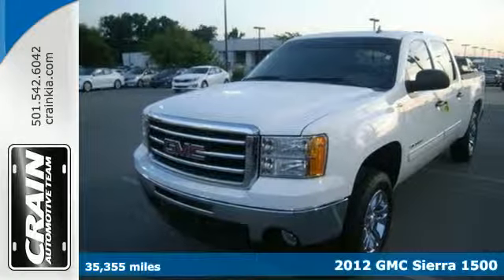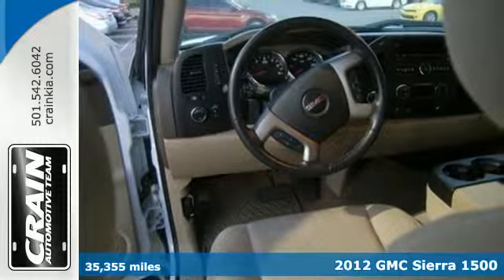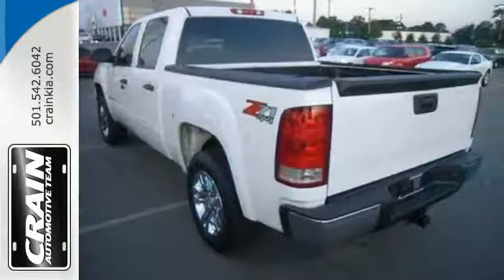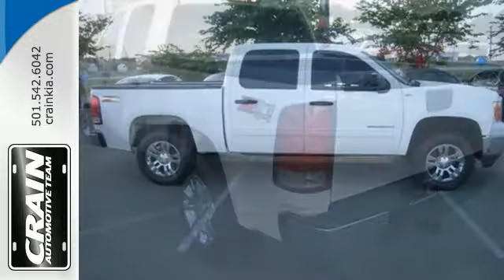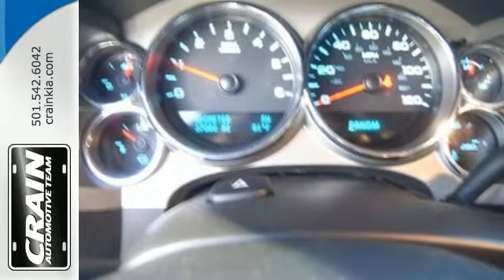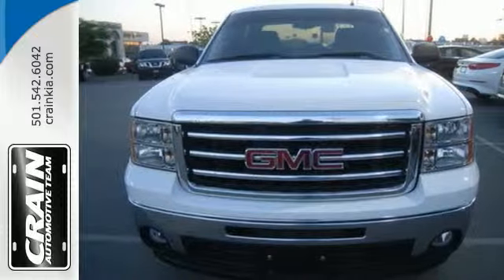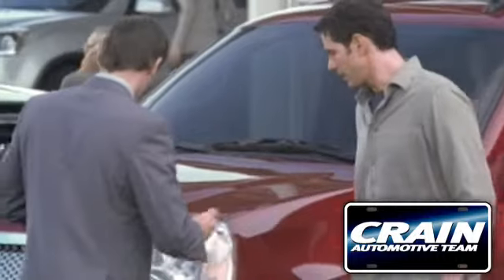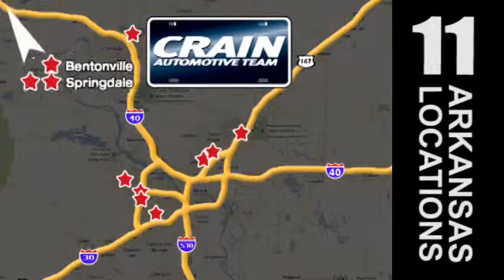2012 GMC Sierra 1500 Sherwood AR Little Rock, AR BK2516B - SOLD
Year: 2012
Make: GMC
Model: Sierra 1500
Trim: SLE
Engine: 5.3L Vortec 1000 VVT V8 SFI Flex-Fuel Engine
Transmission: Automatic
Mileage: 35355
Stock #: BK2516B
VIN: 3GTP2VE78CG219378
Thank you for visiting another one of Crain Kia's online listings! Please continue for more information on this 2012 GMC Sierra 1500 SLE with 35,355 miles. No matter the terrain or weather, you'll drive at ease in this 4WD-equipped vehicle. With exceptional safety features and superb handling, this 4WD was engineered with excellence in mind. Low, low mileage coupled with an exacting maintenance program make this vehicle a rare find. There is no reason why you shouldn't buy this Sierra 1500 SLE. It is incomparable for the price and quality. More information about the 2012 GMC Sierra 1500: Full-size trucks are used in such a wide range of situations--from construction fleets to long-distance driving--and the broad range of interiors and hauling/towing options offered in the GMC Sierra and help satisfy shoppers better than most other competing models. SLE and SLT models are probably the best fit for buyers who need the sturdy, get-messy capability of a pickup at least some of the time, but the Sierra Denali is the choice for those who need a pickup that doesn't compromise luxury. And for those who need a pickup but want to make a greener choice, with even lower operating costs, the Sierra Hybrid makes up to 25% better fuel economy without sacrificing much towing or hauling ability. Interesting features of this model are Top-notch interiors to suit work or luxury use, extensive features and options, fuel economy, and strong tow ratings Every new and pre-owned vehicle is backed by the Crain Commitment, including our 100% low price guarantee, a 100 hour love it or leave it exchange policy, and a 100 year 100,000 mile warranty. The Crain Team's Got 'Em!

Address:
5830 Warden Rd